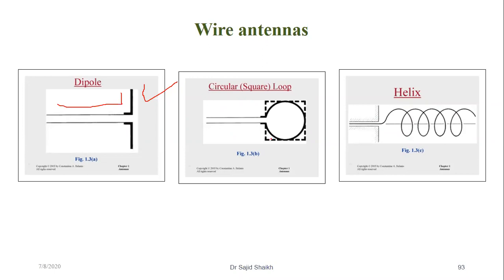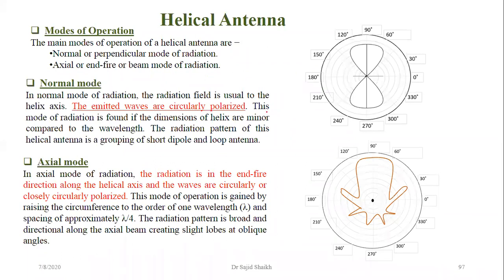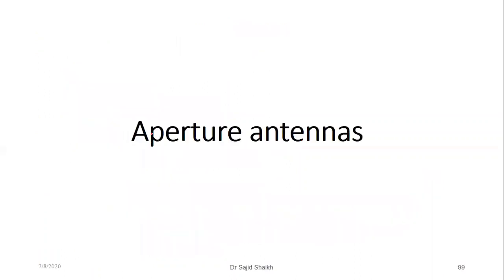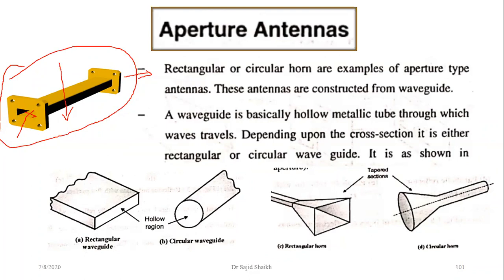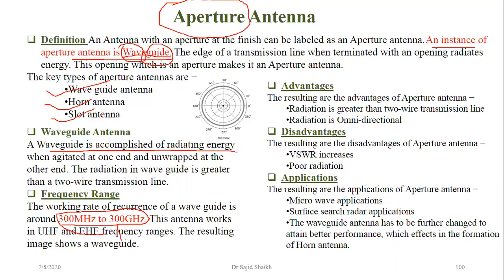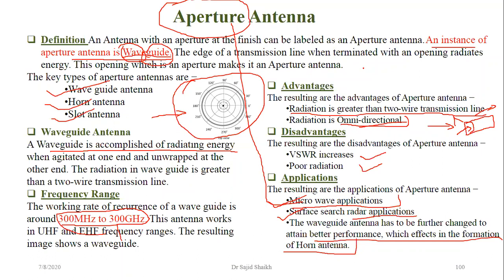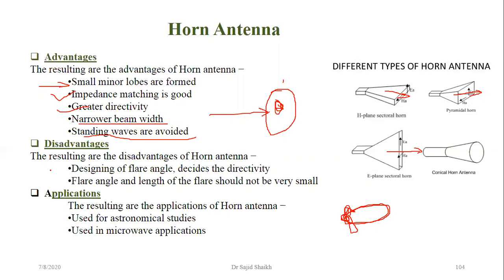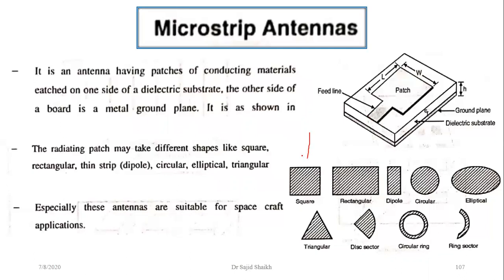Radiation and Microwave Techniques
wave propagation, Friis transmission equation, antenna, radiation, types of antenna, Radiating Elements Radiation and Microwave Techniques